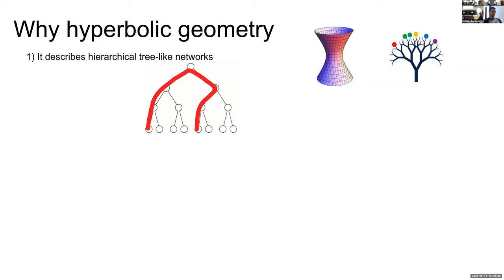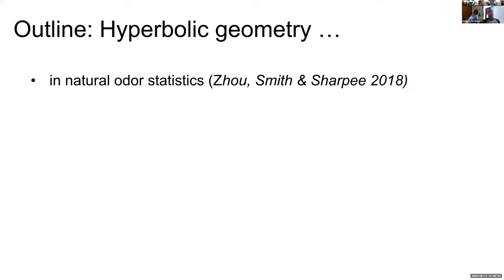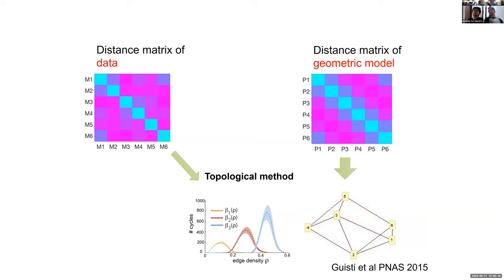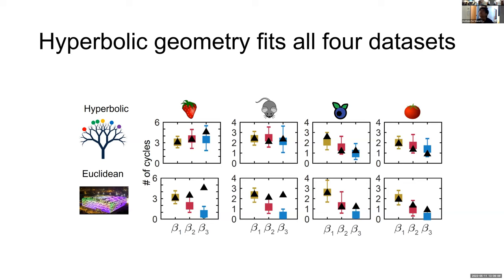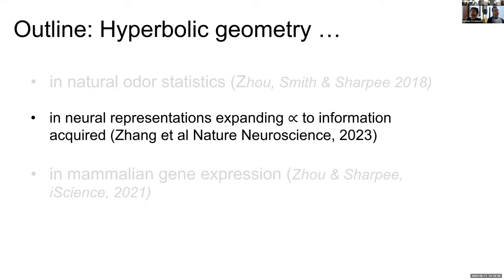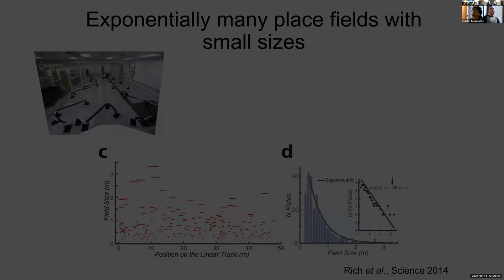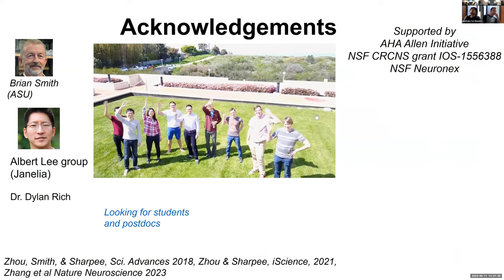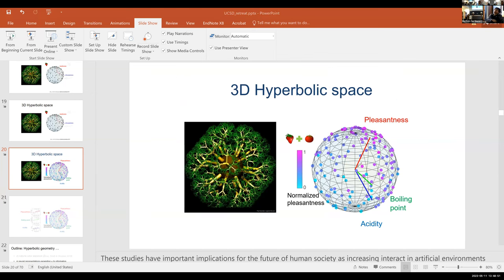Tatyana Sharpee, Salk Institute (5/11/23)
Hyperbolic geometry in natural stimuli and neural responses